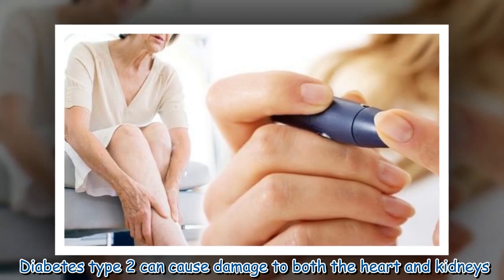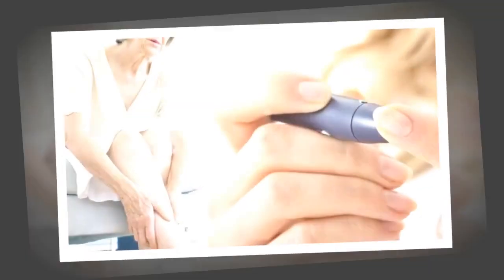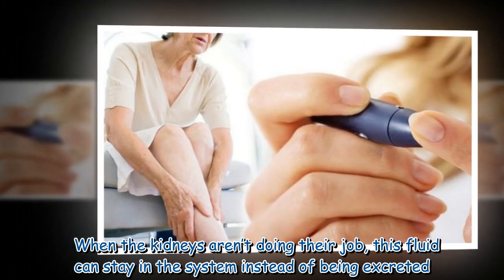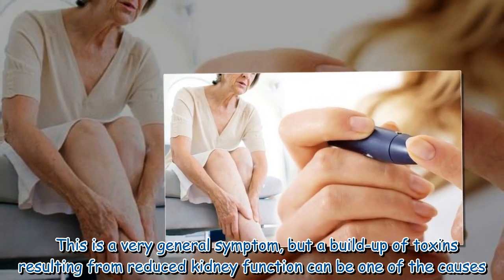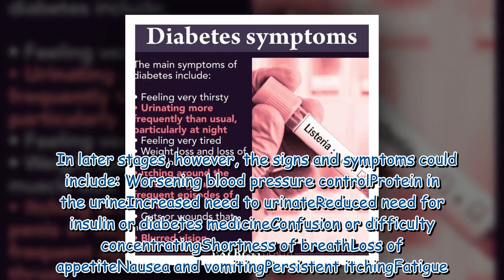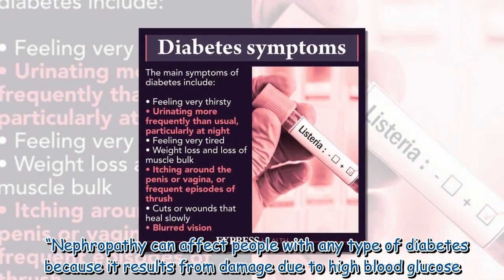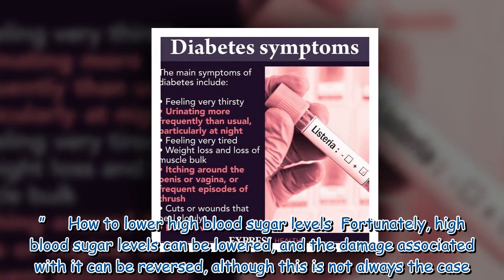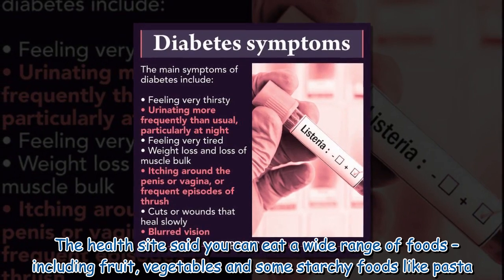Diabetes type 2: High blood sugar & kidney disease causes swelling in these three regions